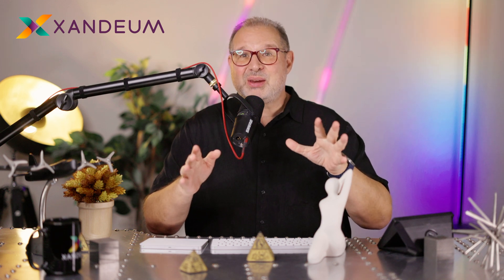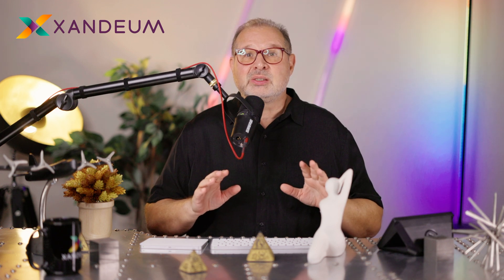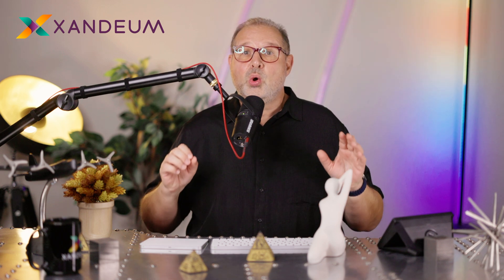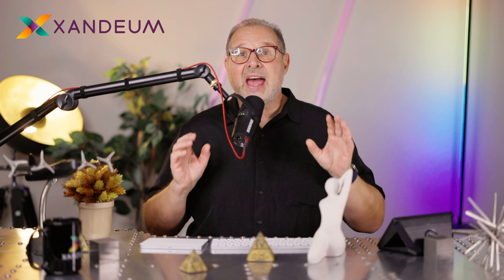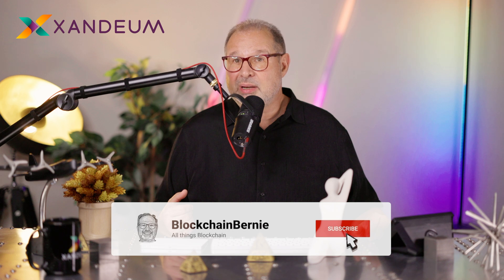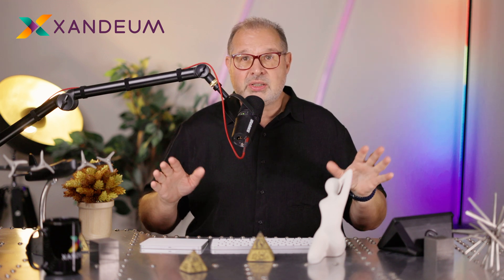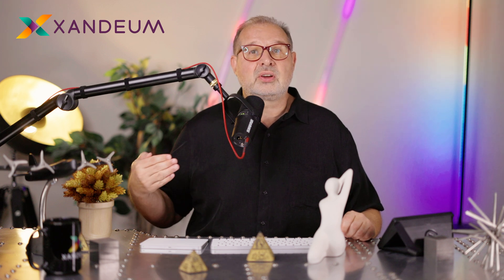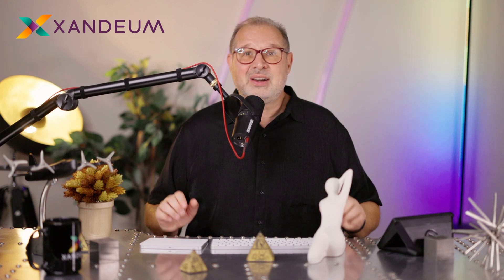How to get your hands on Xandeum Points